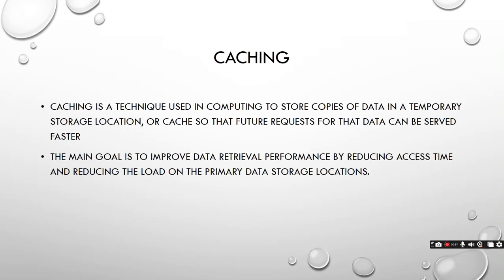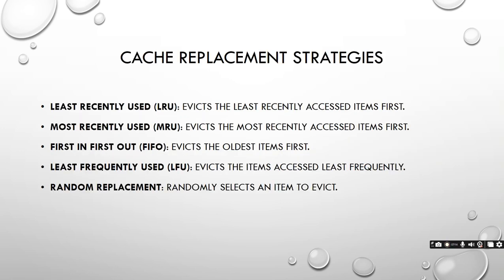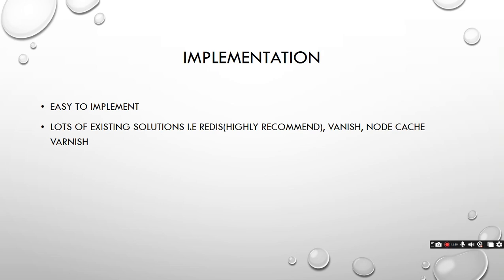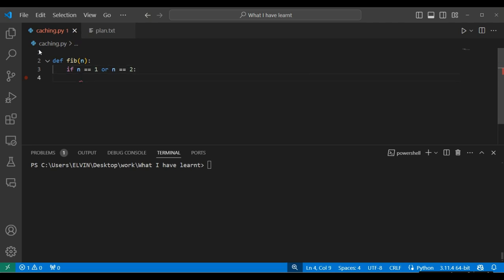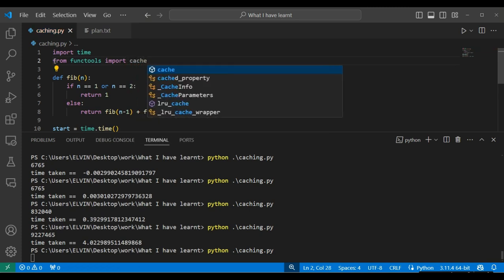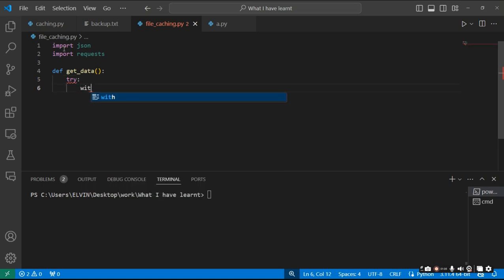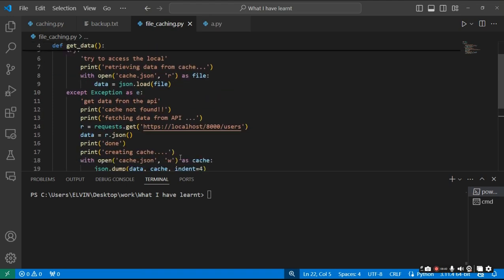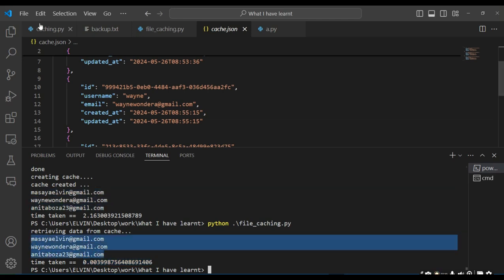Backend - caching python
In this video you will learn all the introduction you need to know about caching, how to implement you own cache in python and using existing python modules for caching. Hope you learn something